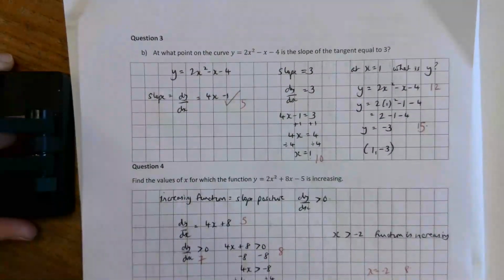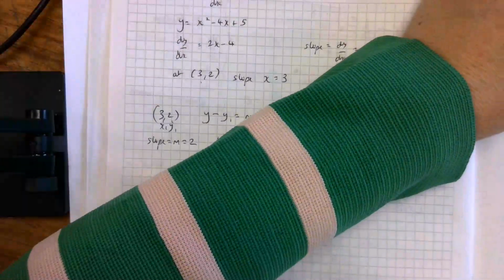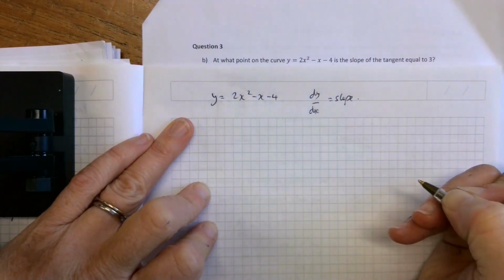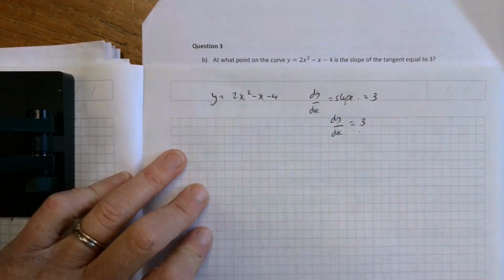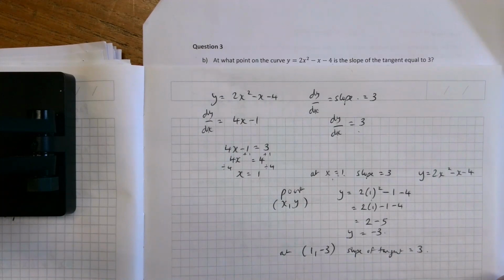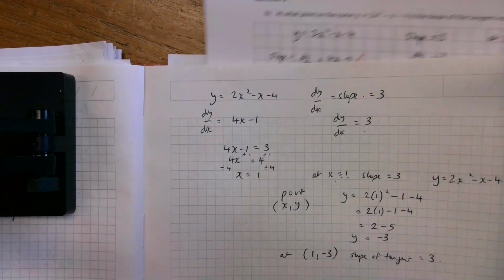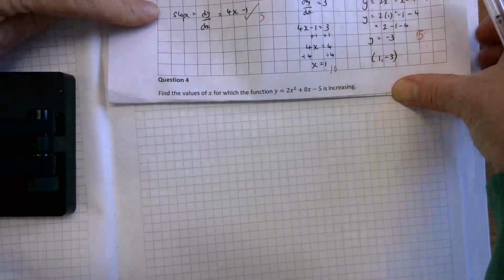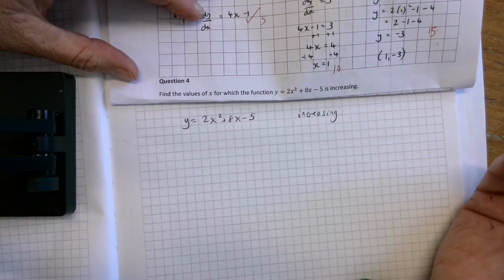Differentiation Revision OL Test Solutions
So many different questions can be asked for Differentiation at LC OL This is a selection that were asked in a test.